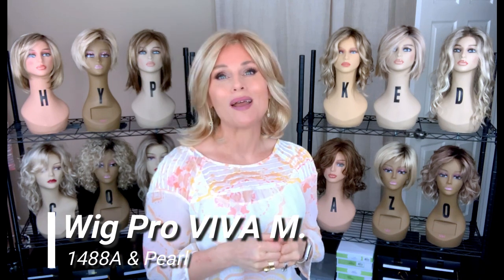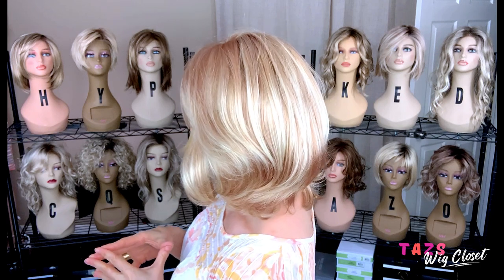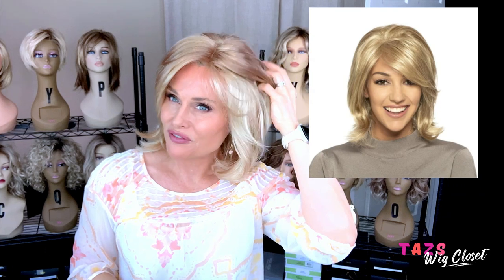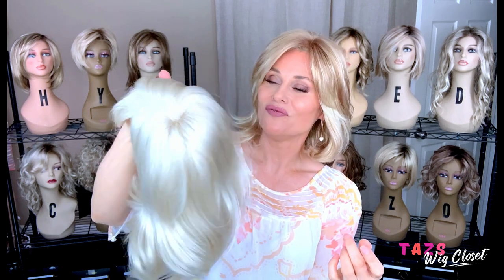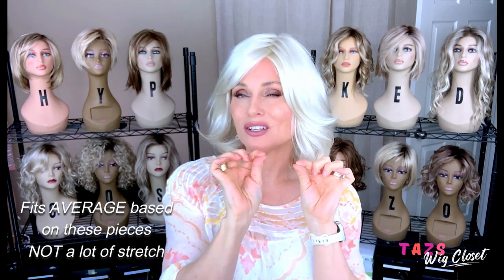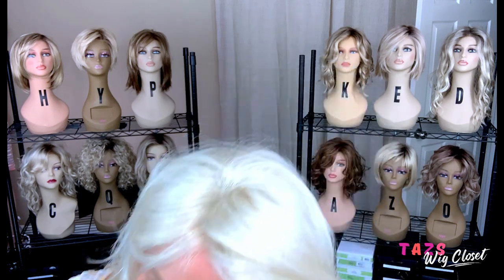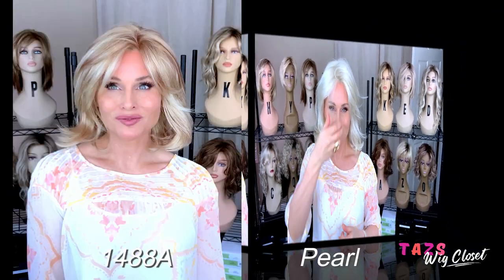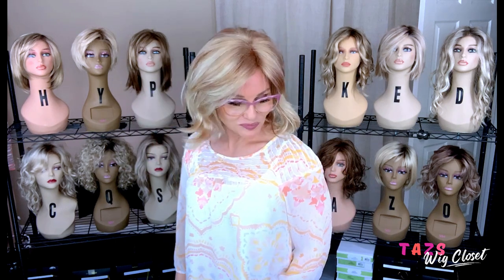Wig Pro VIVA M Wig Review | 1488A & PEARL | UNBOXING & CELEBRITY reference | HOW TO PART a MONO TOP!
Wig Pro VIVA M UNBOXING & WIG REVIEW!  Look at colors 1488A and Pearl. Plus, learn HOW TO change the part on a mono top wig! The featured wig style was sent to me at no cost by Wig Pro in cooperation with WigStudio1.com for this review.  @WigStudio1 XOXO TAZ

0:00  INTRO & COLOR 1488A
1:54 THE STYLE & FAMOUS NEWS ANCHOR
2:31 SPECS & MEASUREMENTS
4:58 UNBOXING PEARL
6:02 INSIDE THE CAP & FIT
8:06 APPLICATION, WAKING IT UP!
9:03 HOW TO PART IN ANY DIRECTION WITH EASE!
11:08 DESCRIBING PEARL
11:59 INDOOR/OUTDOOR LOOKS
13:07 STYLING!

🟪TAZS WIG CLOSET WEBSITE! (THIS SITE IS NO LONGER AVAILABLE, TOO MANY TECHNICAL ISSUES USING GODADDY WEBSITE HOSTING SERVICES) EXPLORE, SHOP my open box wigs & BLOG! for mobile Safari users.